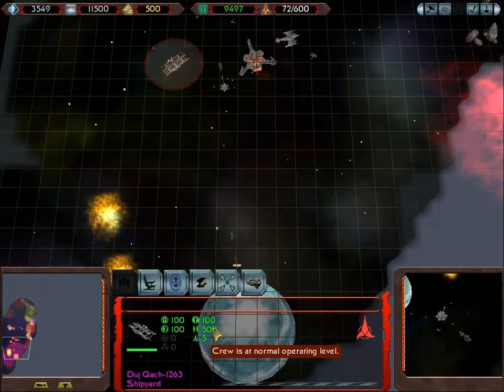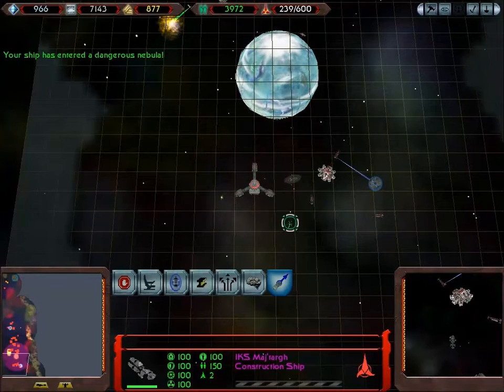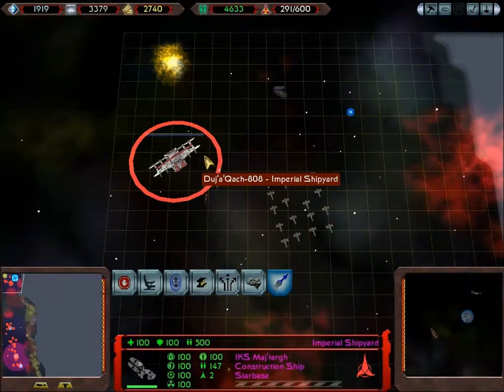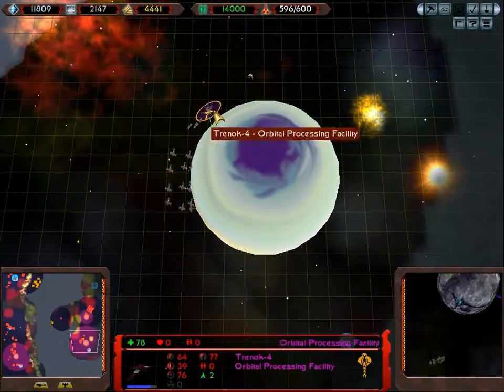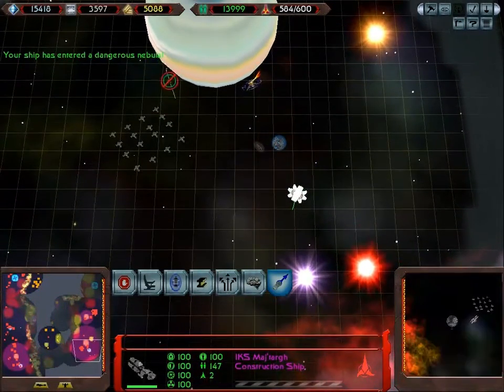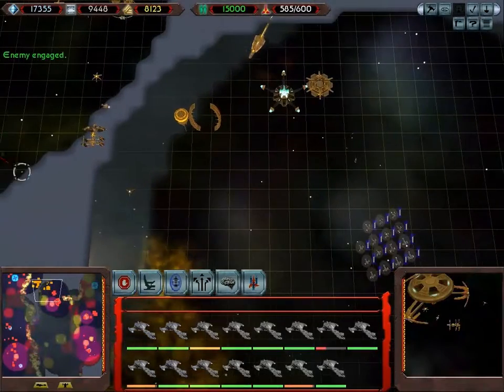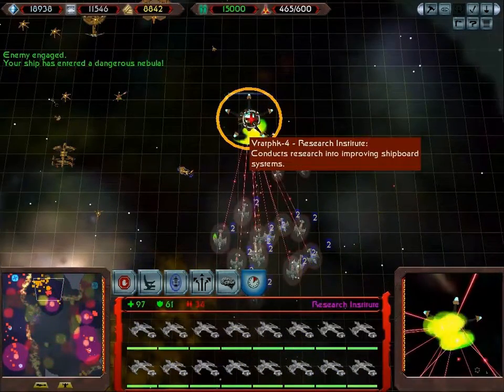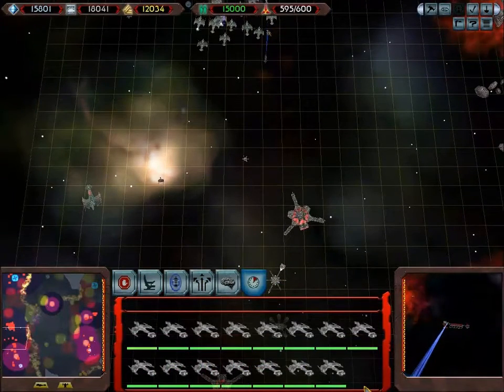Let's Play Star Trek Armada 2 - Mission 15 - The Unknown Prize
Klingons...theives of the galaxy

I'm back after a small hiatus and just in time to go for bad plan after bad plan after failure.